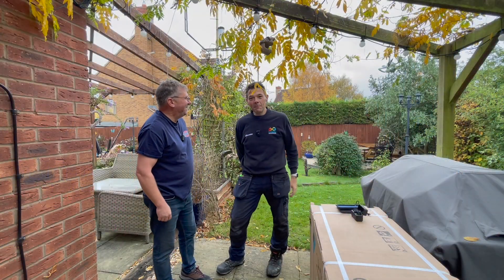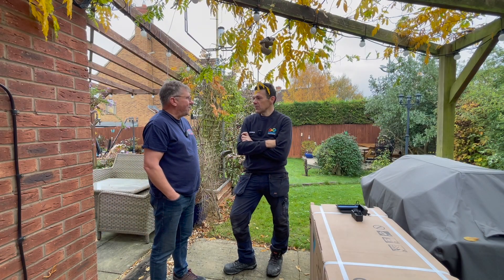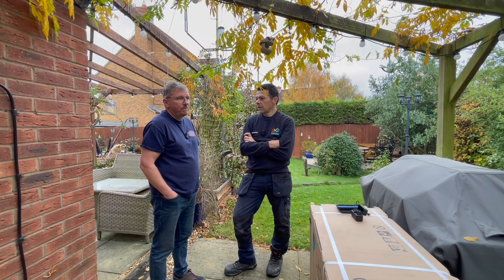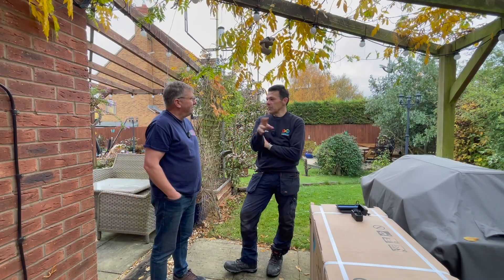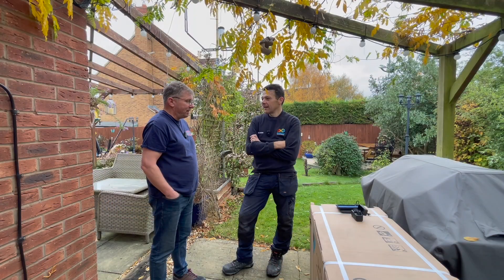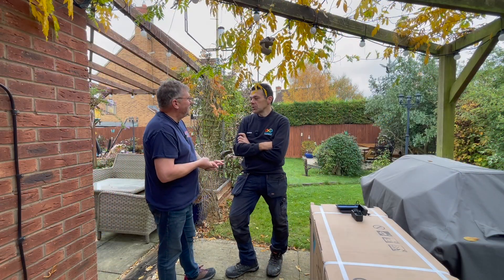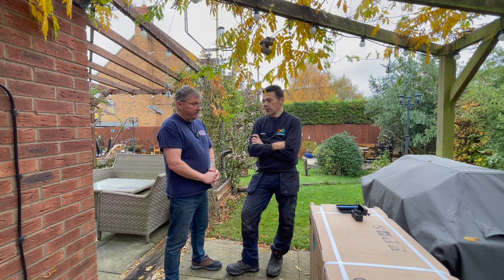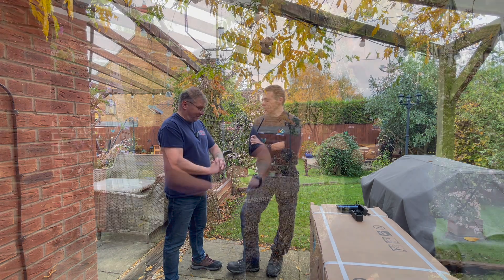Air Source Heat Pump an Air to Air Install : Is My heat pump better than your gas boiler?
Well after may weeks of reading every book and watching every YouTube video, We have taken the plunge and started to install Air Sourced Heat Pumps (ASHP) and we Have gone for Air to Air.. !!

County Boiler Services, is the contractor of choice lead by Richard Lockwood. He also works with one of my oldest friends, @dameonhill

Mike - M0MSN